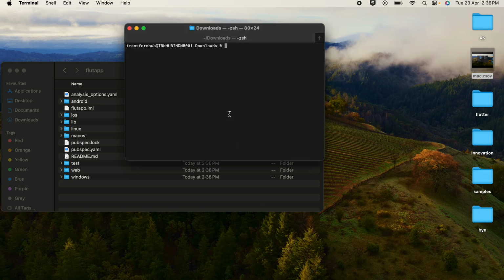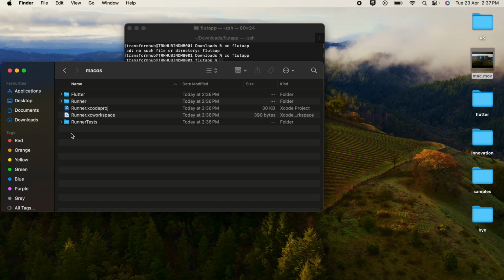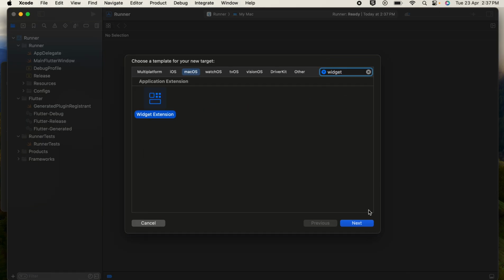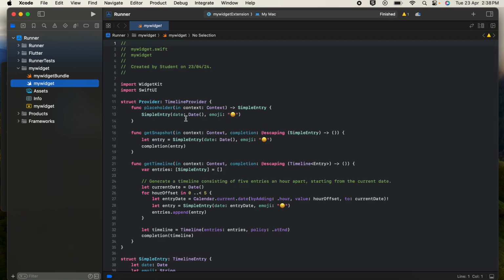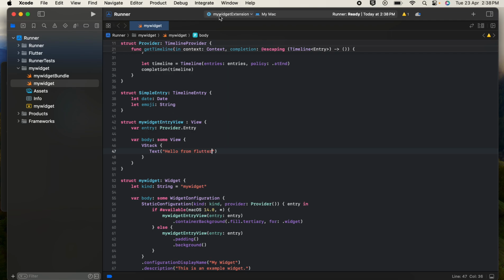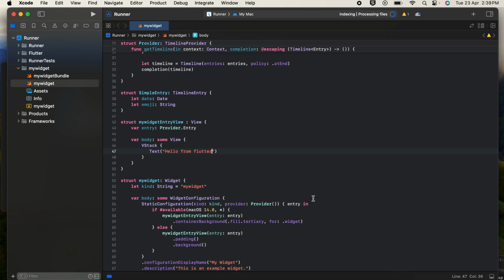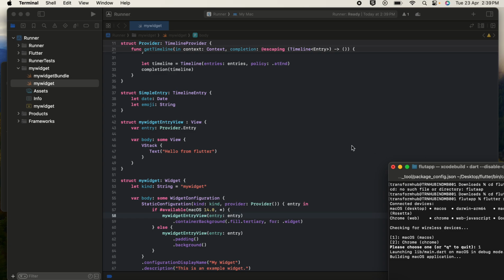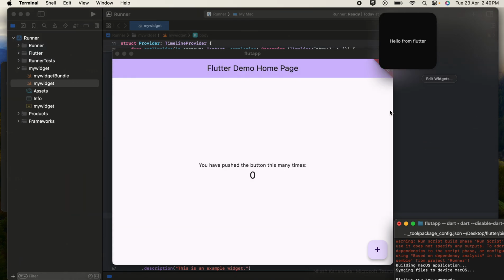How to add Widget to your Flutter MacOS app with WidgetKit